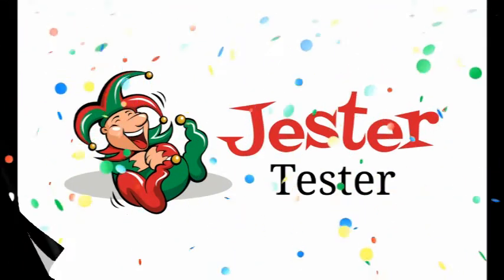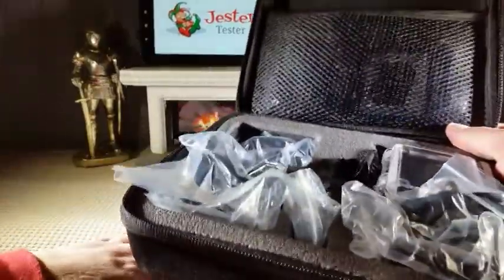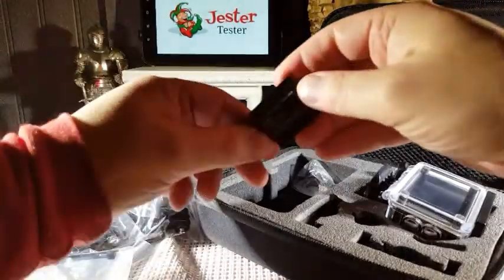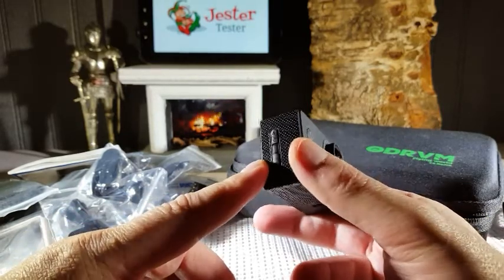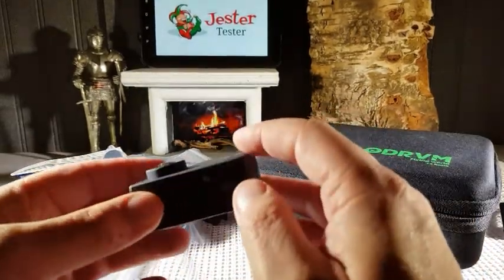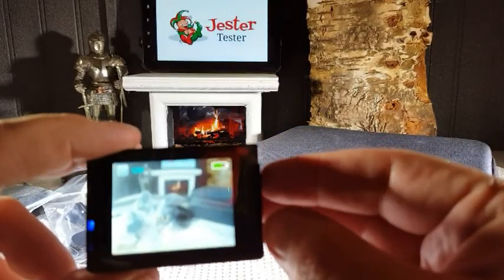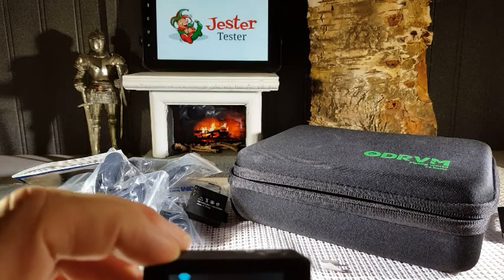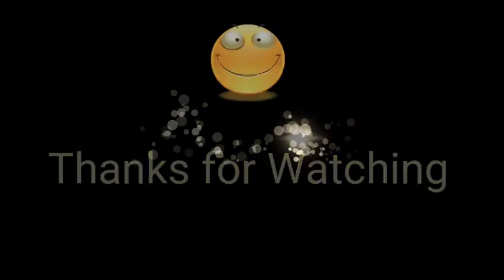ODRVM 1080P WIFI Waterproof Action Camera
WIFI Action Camera Waterproof 2.0-Inch Diving 30M 170 Degree Wide Angle Underwater Camera With 2PCS Battery for Biking, Racing, Skiing, Motocross